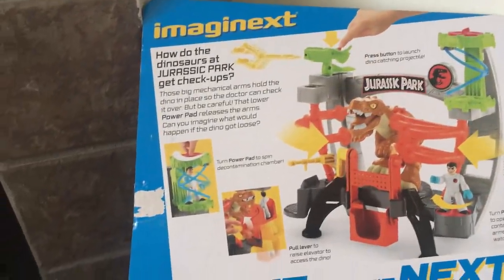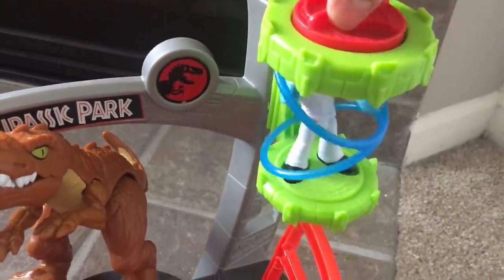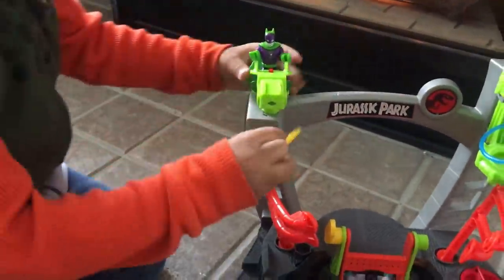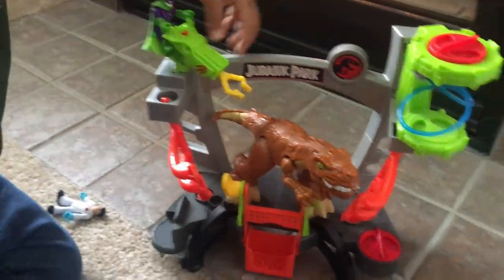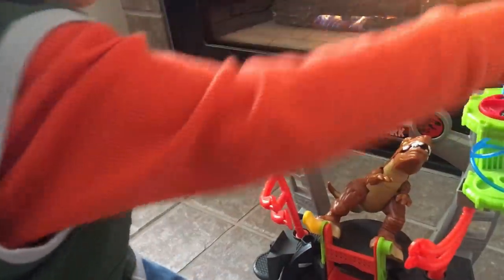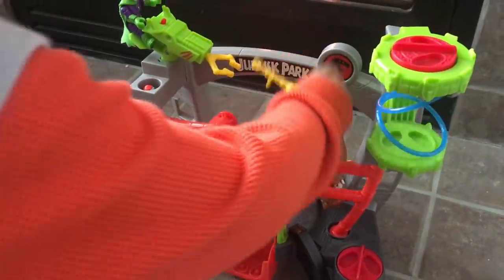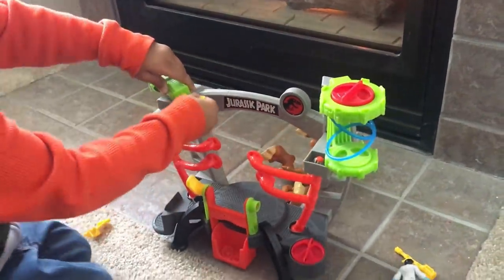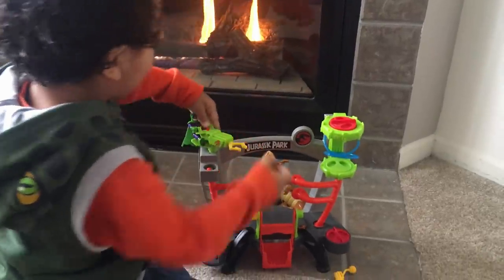Kid playing with Imaginext Jurassic World Research Lab!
Caden wanted to share with you his Imaginext Jurassic World Research Lab! He had so much Fun!